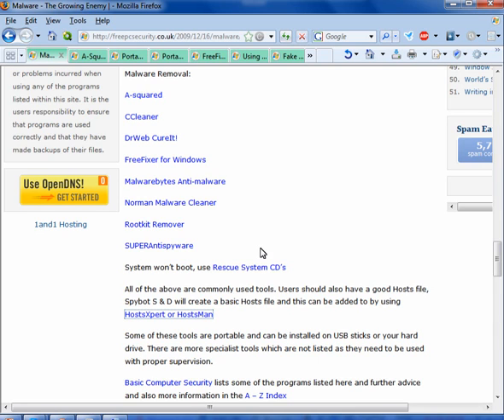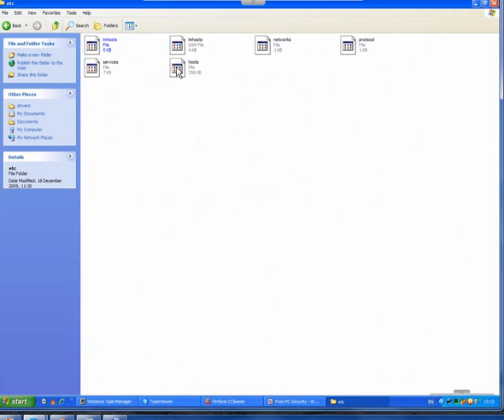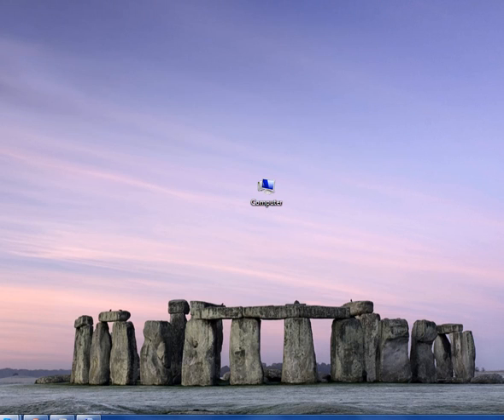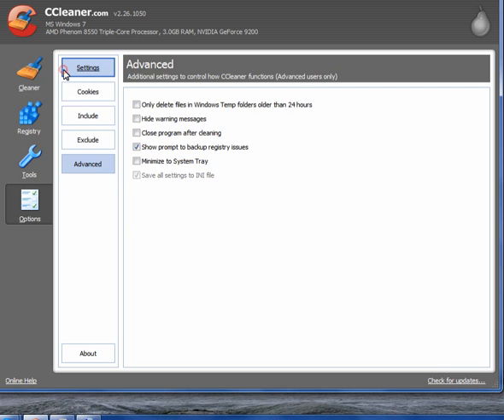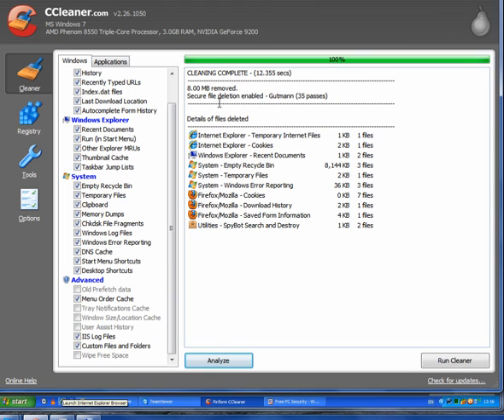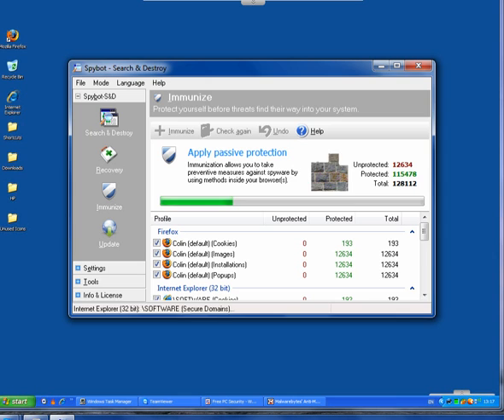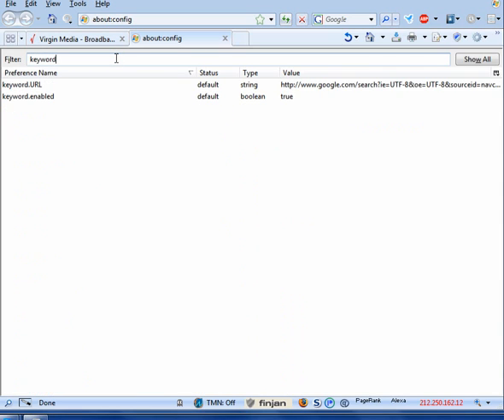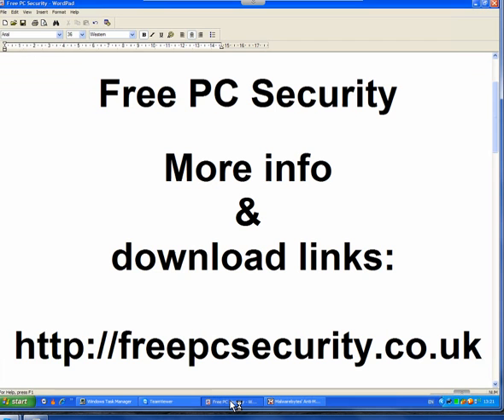Malware Removal.wmv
Malware: antivirus programs do NOT remove these simply because they are NOT viruses, they are rogue applications containing malware which also redirect browsers - - Prevention